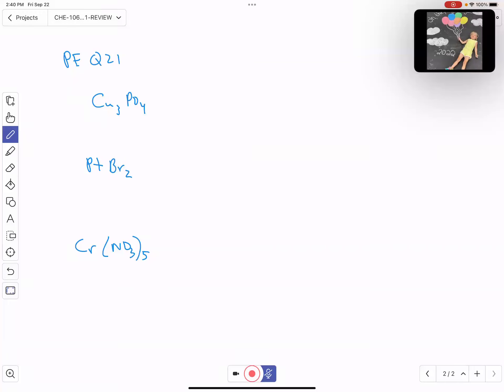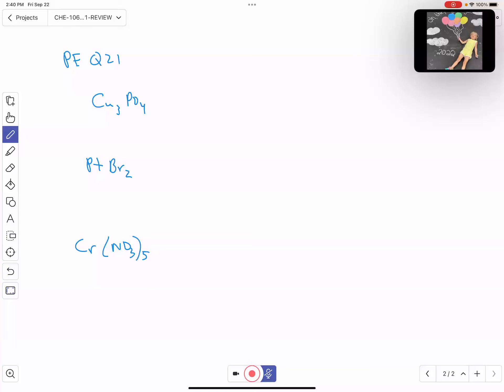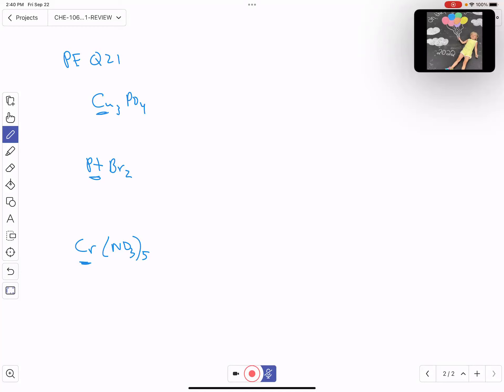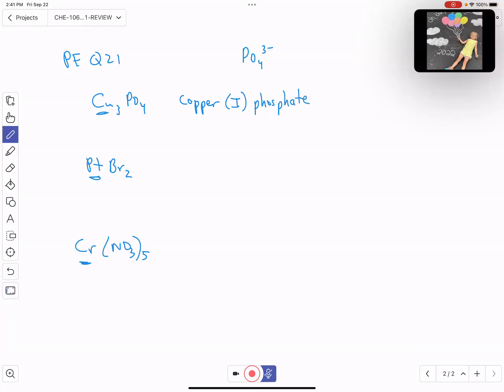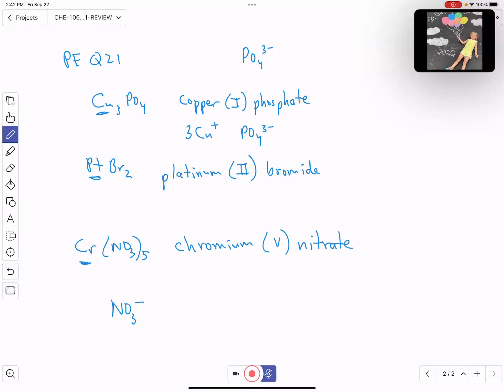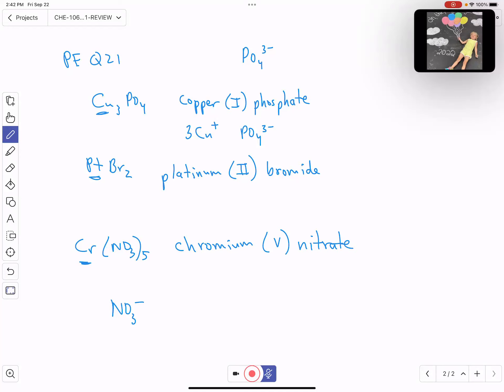CHE_106_Practice_Exam_1_Q21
Practice naming transition metal ionic complexes